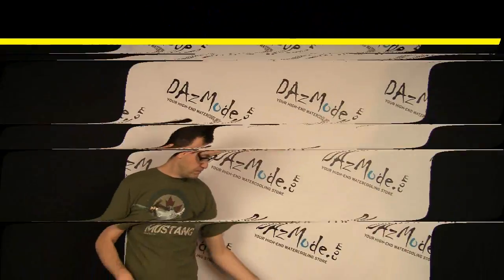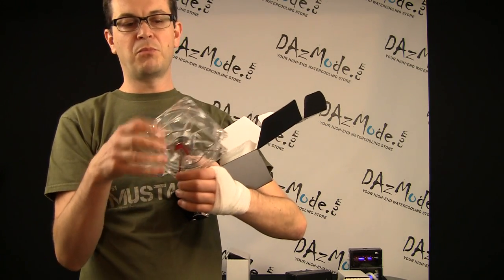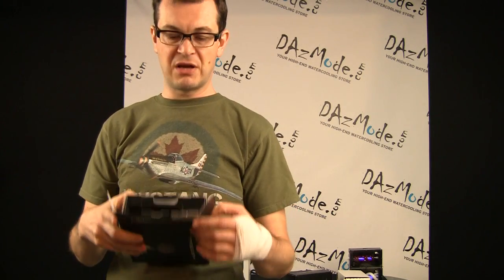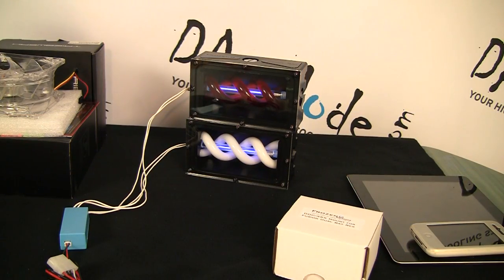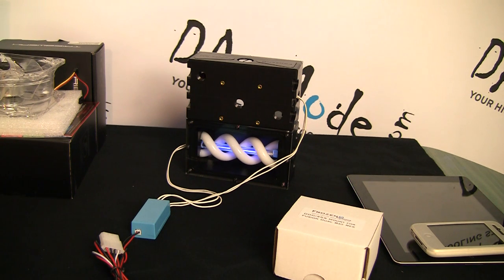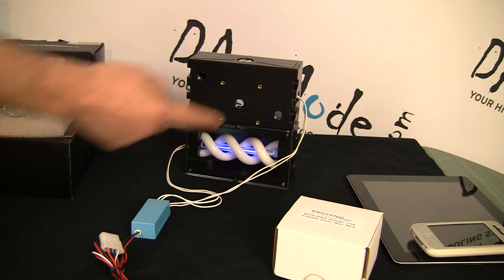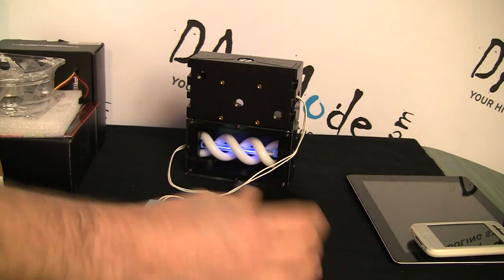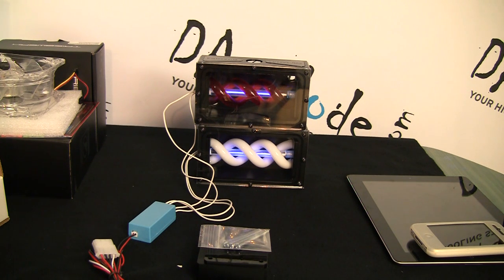High Speed Triebwerk fans and FrozenQ Bay Reservoir - DazLabWeekly22(2)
FrozenQ Fusion Dual bay reservoir with optional pump mount and custom helix.  TFC High speed Triebwerks fans with massive 215CFM at 3000rpm.